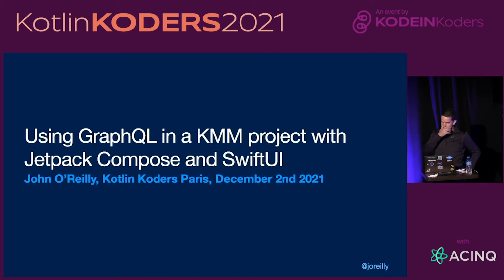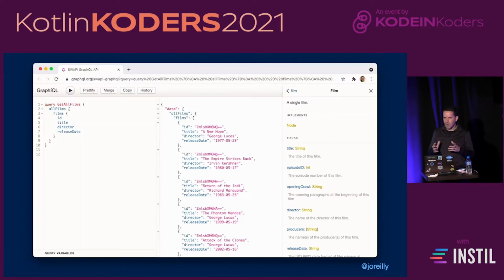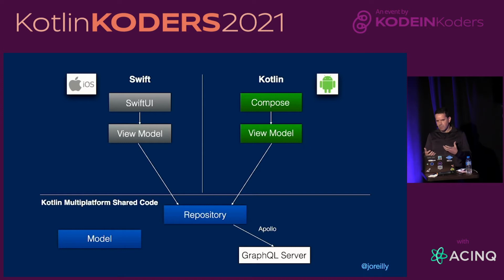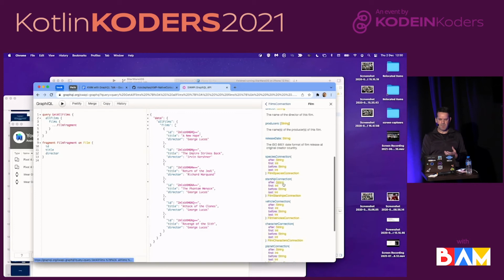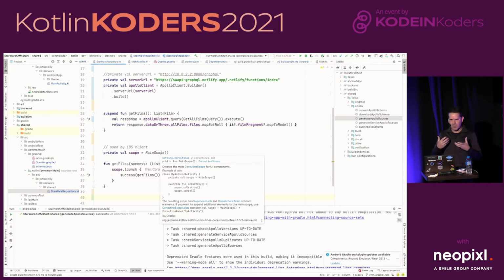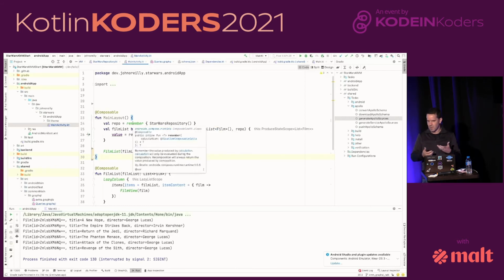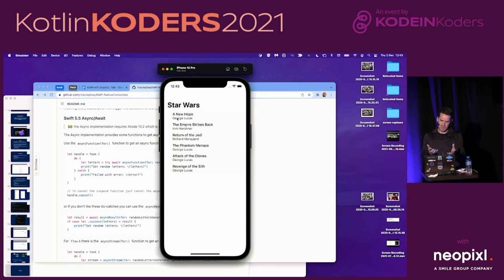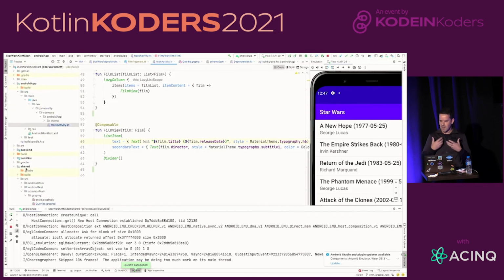Kotlin KODERS 2021 - Using GraphQL in a KMM project by John O'Reilly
This is a live coding based talk in which John will show how GraphQL, using the Apollo library, can be used in shared code in a Kotlin Multiplatform project with the UI developed using Jetpack Compose on Android and SwiftUI on iOS.